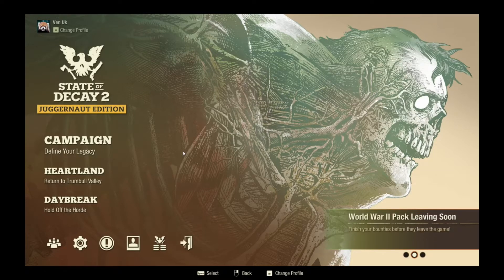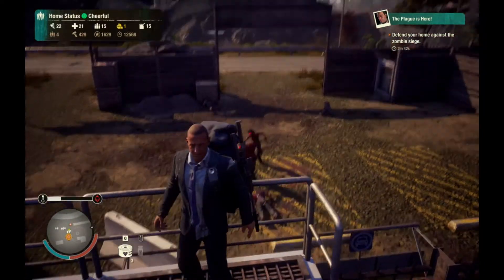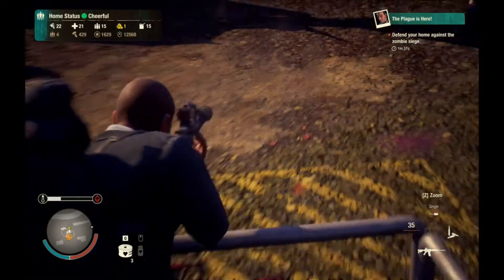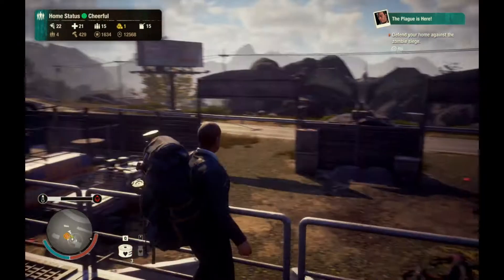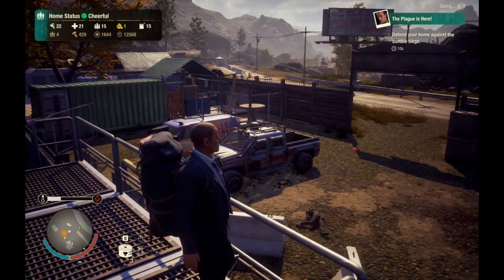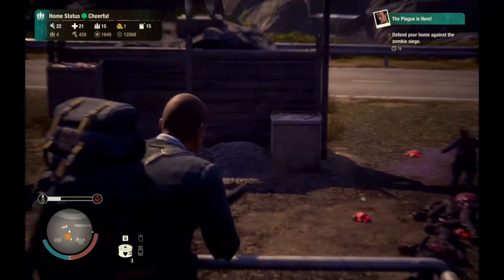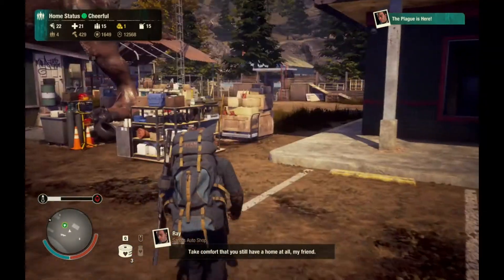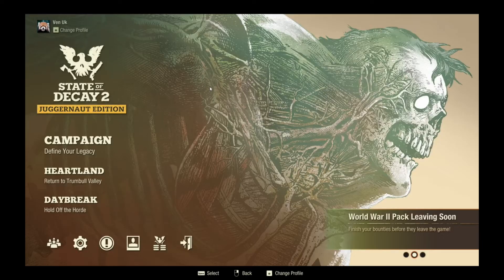State of Decay 2- Heartlands - Base Defence - GEE THANKS! Ray Santos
The journey continues in the Heartlands and with Ray Santos found the mission has only just begun. After recruiting Keesha from Rays group, Ray turns up at your base and brings the horde with him.